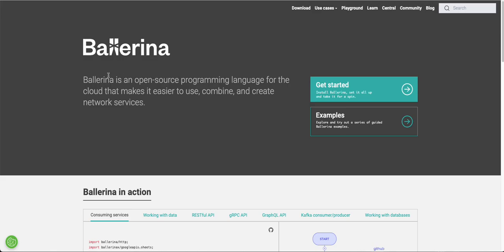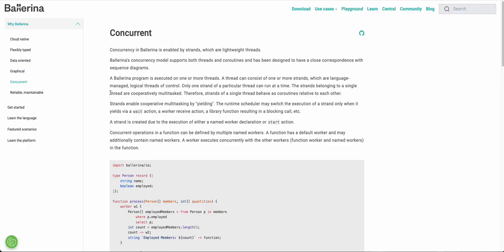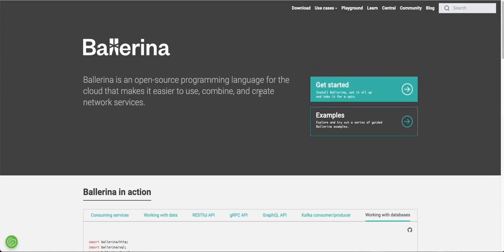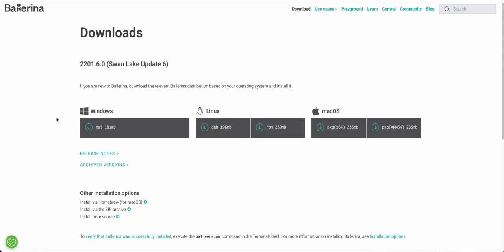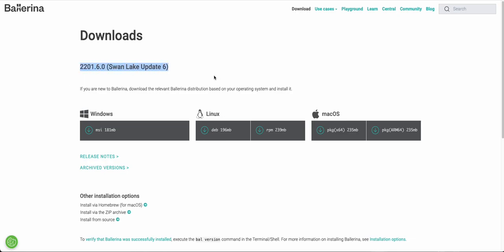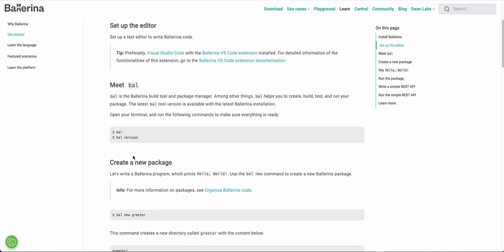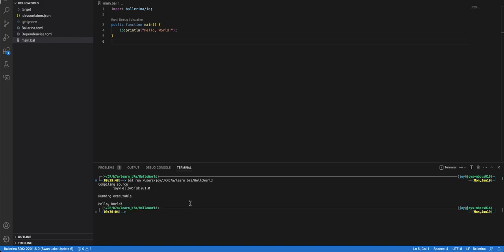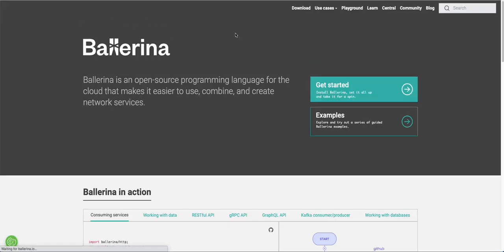Programming with Ballerina 101-On your mark, Get set...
In this video, we explore the high-level design motives of the language, how to download and set it up and how to write your very first Ballerina program.